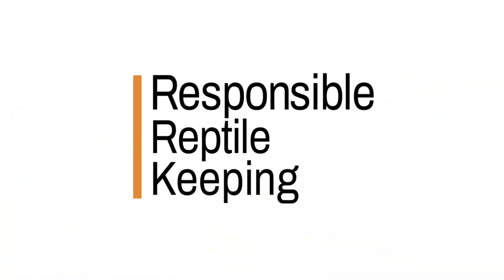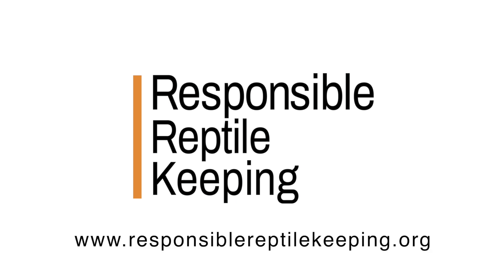Reptile rescue and rehoming – how the pet trade helps the National Centre for Reptile Welfare.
This snippet is from our podcast interview with Chris Newman from the National Centre for Reptile Welfare. We explore how the reptile pet trade aids the rescue and rehoming of pet reptiles in the UK.

Animals needing a new home are transported by pet-trade businesses to the National Centre for Reptile Welfare, where they are cared for until a new home is found.

Join us as we take a closer look at the efforts being made to give these reptiles a second chance at a happy and healthy life.

Responsible Reptile Keeping is a worldwide membership organisation that promotes good reptile welfare and responsible keeping, and we challenge the stories broadcast by anti-reptile-keeping campaigners.

Find out more:
RESPONSIBLE REPTILE KEEPING